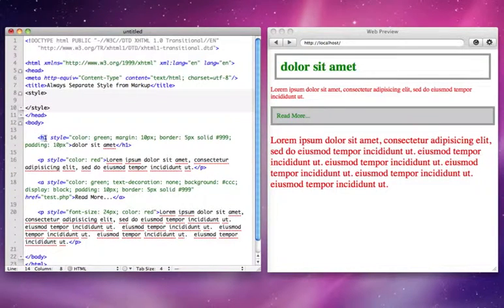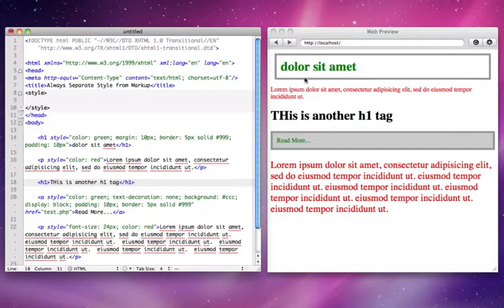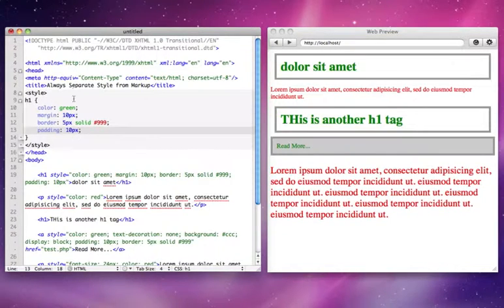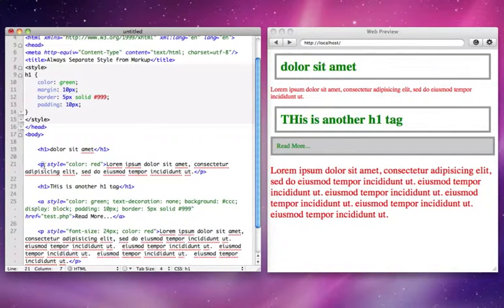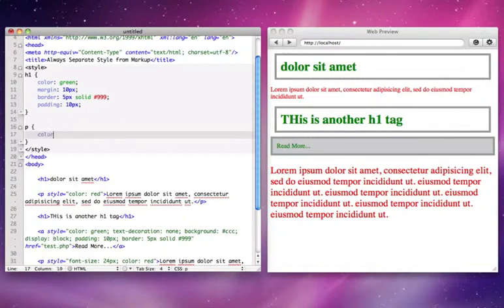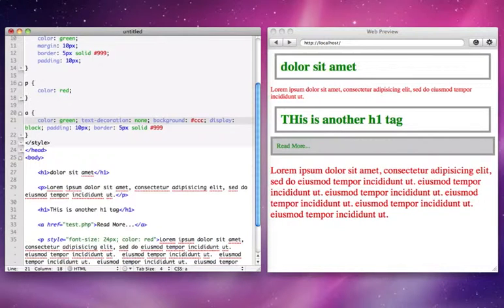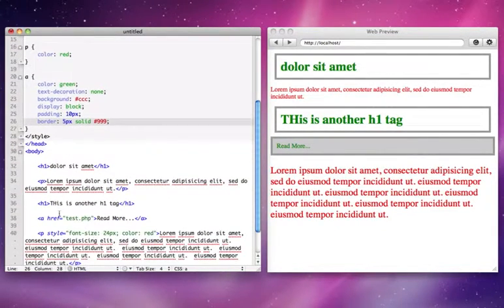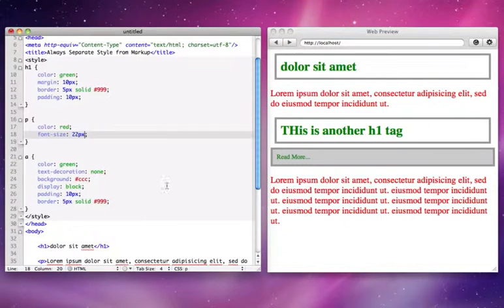Session 7 Separating Style from Markup